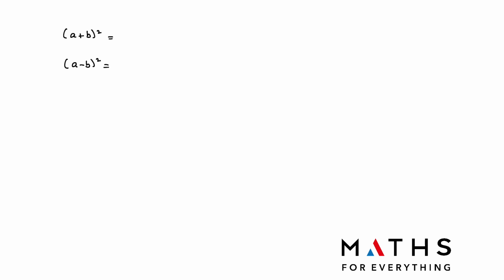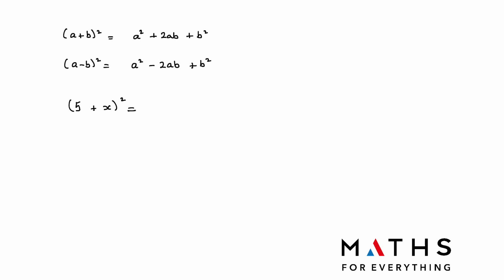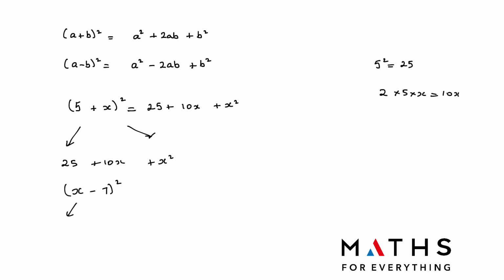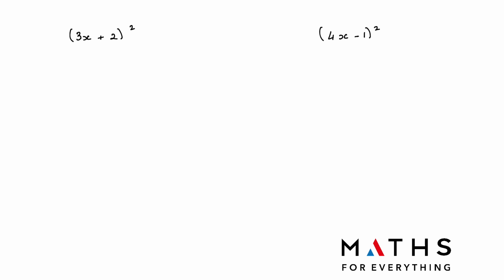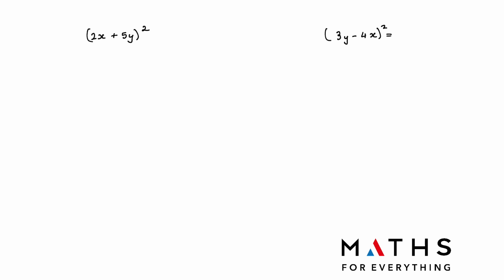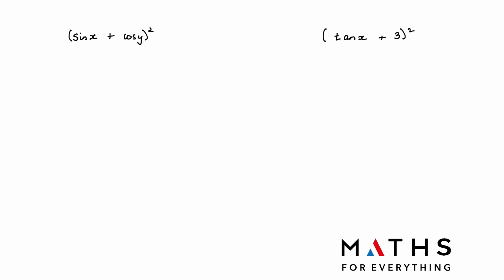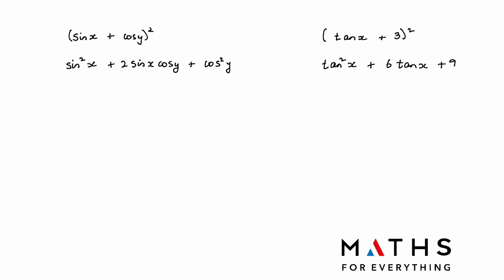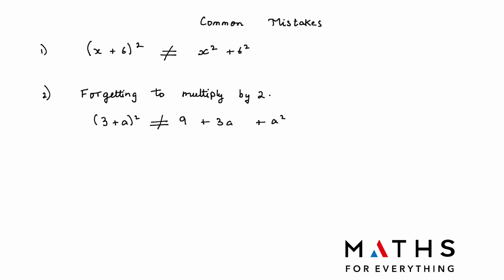Expanding algebraic brackets (a + b)² and (a − b)². Never get it wrong again.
In this video, you'll learn how to expand (a + b)² and (a − b)² using a simple, step-by-step method.

In this lesson, you'll learn:

✅ The expansion formulas
✅ How to apply the formulas correctly
✅ Worked examples

This lesson is suitable for students studying:
GED/BILINGUAL Mathematics OMAN
IGCSE Mathematics
GCSE Mathematics
Anyone who wants to strengthen their algebra skills